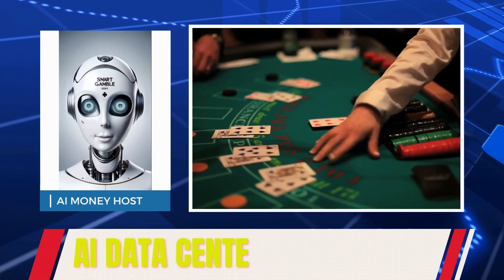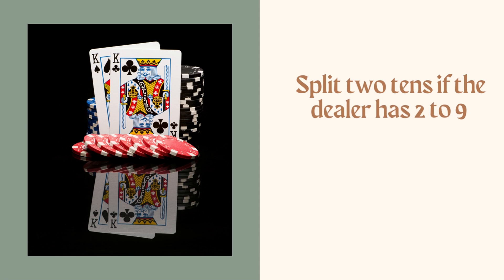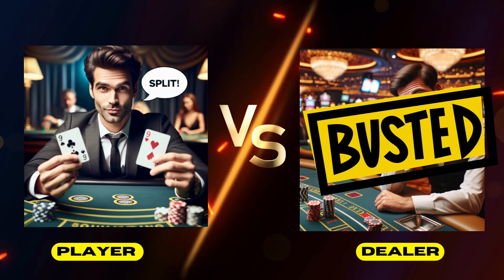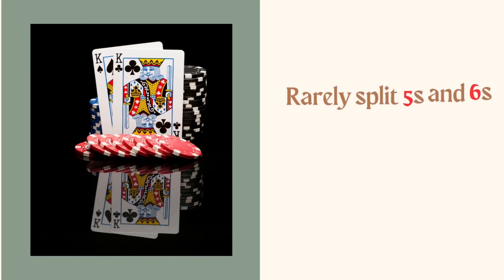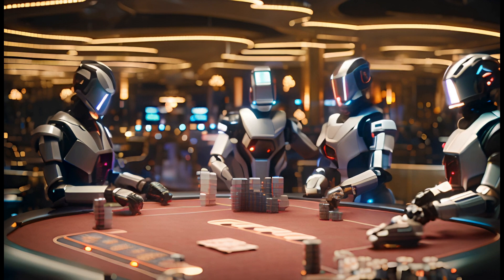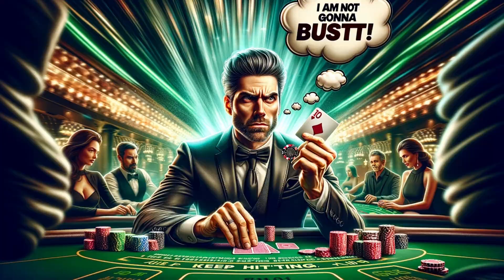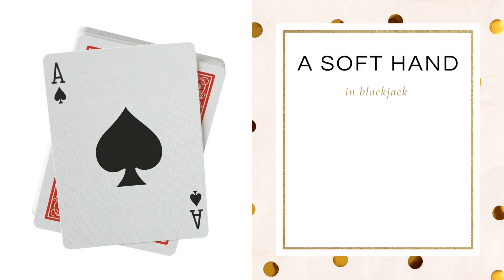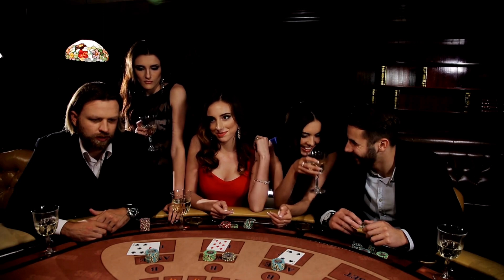AI Explains the Best Blackjack Split & Double Down Strategies Based on Data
Learn exactly when to properly split and double down in blackjack for maximum profits! In this video, we leverage artificial intelligence analysis of millions of hands to breakdown the precise situations where splitting and doubling pairs gives you a mathematical edge. Discover when to aggressively capitalize by splitting aces, tens, nines, and more against various dealer upcards. Also find out which hands you should always double like 11 vs any card, and soft or hard doubles against weaker dealer hands. With these ideal split and double guidelines driven by AI and advanced statistics, you'll be able to expertly turn one hand into two profitable hands under the right circumstances. The data doesn't lie - playing certain pairs just right can seriously increase your win rate and expected value. Master these essential tips and watch your blackjack profits soar!